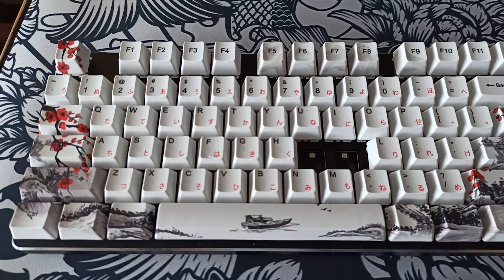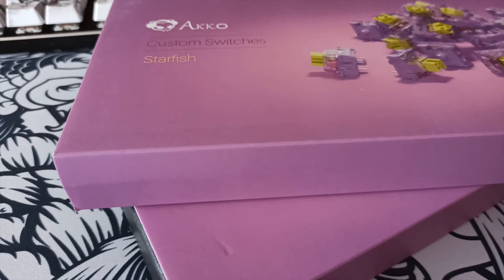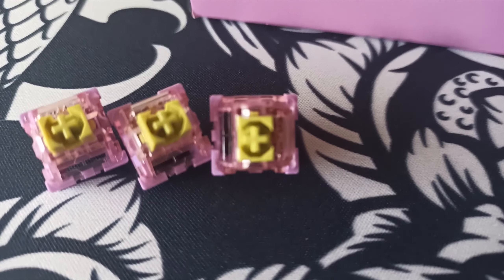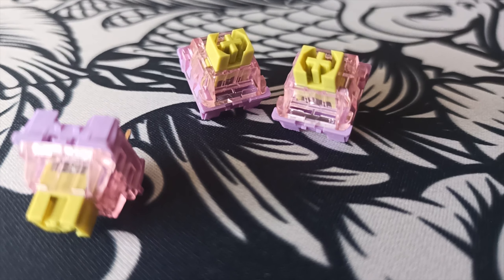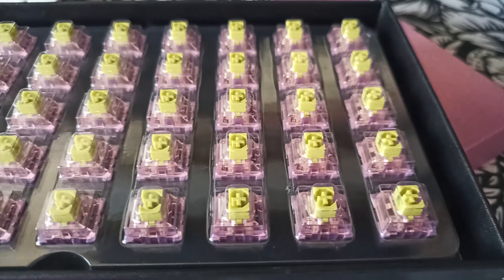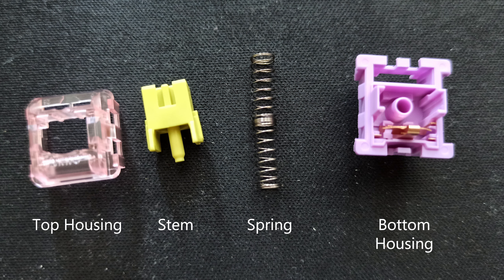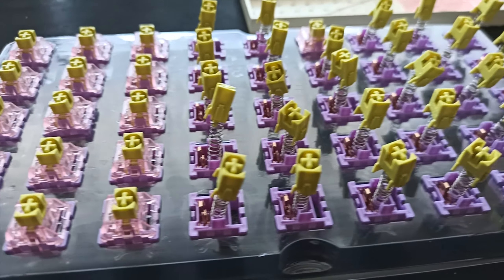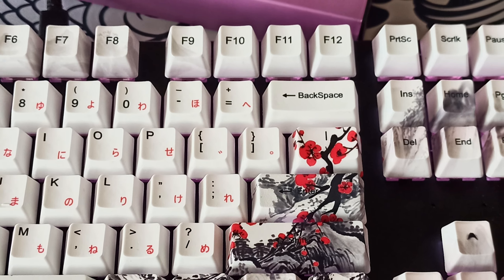Modifying my Keyboard (New Switches, Akko CS Starfish)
In this Video we will modify my main keyboard with some Akko CS Starfish Switches